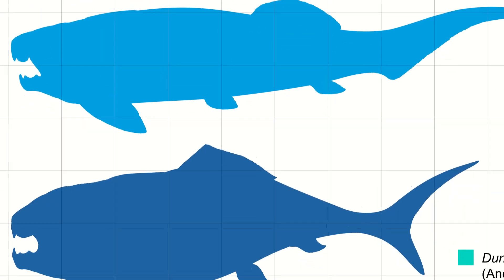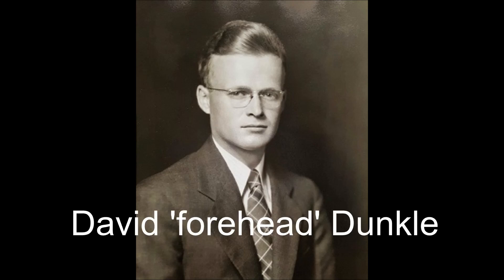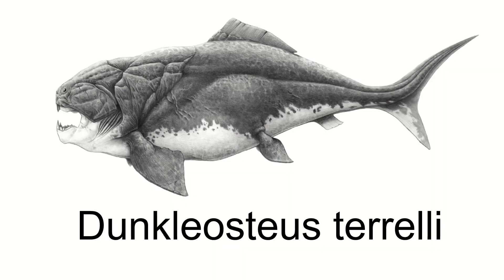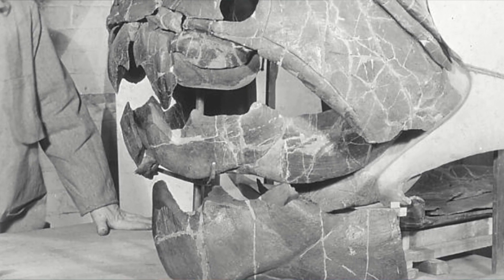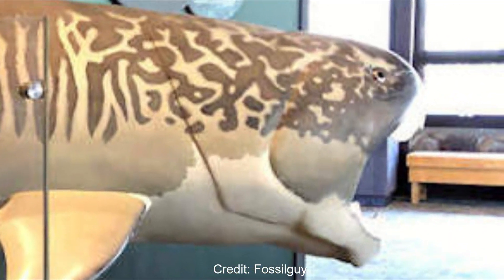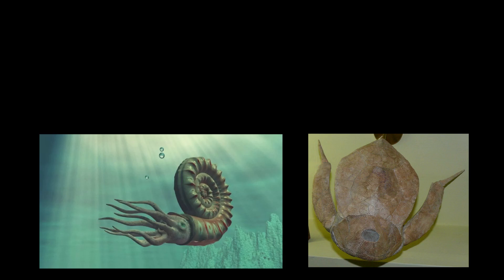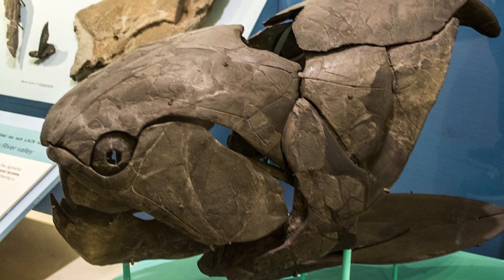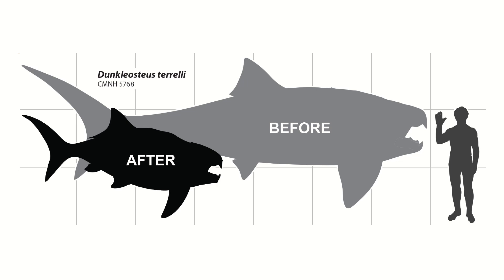Dunkleosteus: How big was this monster fish?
Let's take a look at the monster fish known as Dunkleosteus...and if it was really as big as we thought...

Want the tools you’ll need to find your own fossils? Check these guys out